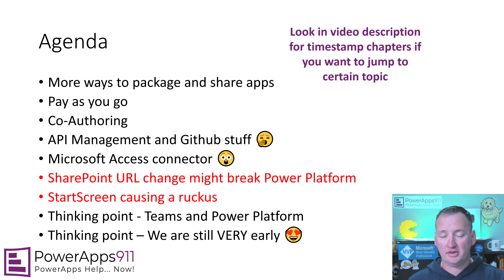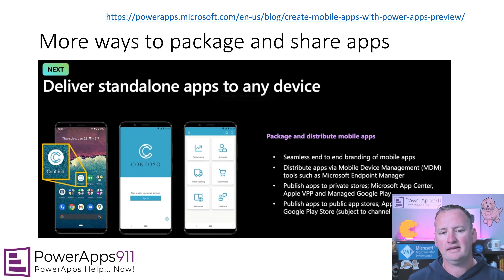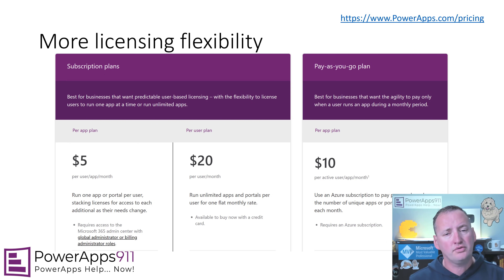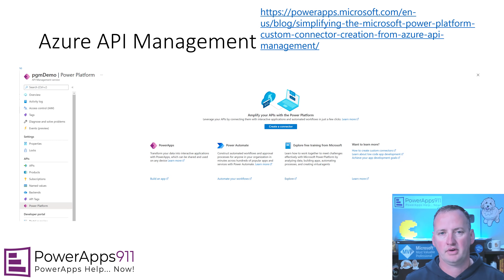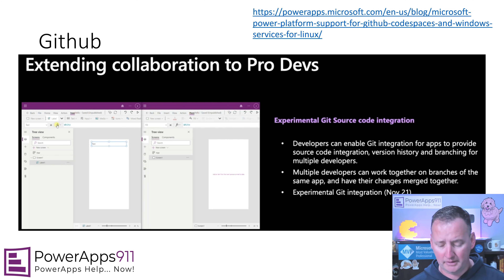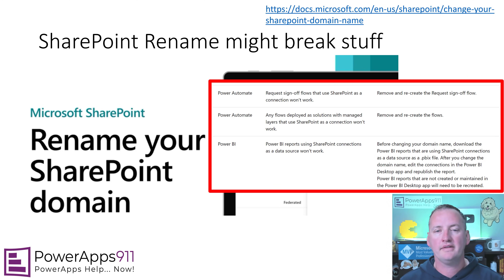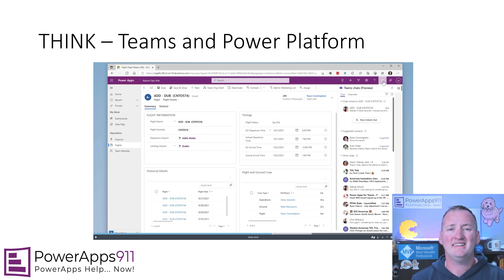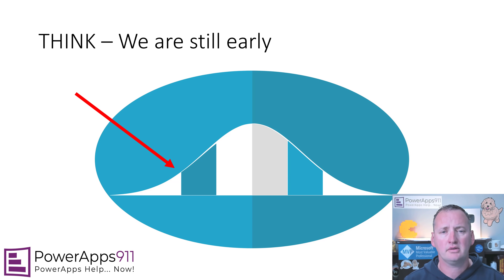Microsoft Ignite 2021 Announcements and perspective for Power Apps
I consumed all of their content so I could break down for the key Microsoft Ignite 2021 Announcements for Power Apps. But instead of just telling you what they said I try to give you my perspective and opinion. I also cover a SharePoint announcement that I think will cause us problems. Then we end with a little food for thought as you continue your journey with the Power Platform.

00:00 It Starts
1:03 Agenda
1:45 Packaging Mobile Apps
2:42 Pay as you go
3:45 Co-Authoring
4:32 API Management
5:07 GitHub
5:35 Microsoft Access
7:05 SharePoint URL Change
8:08 StartScreen
8:44 Teams and Power Platform
9:29 We are still early